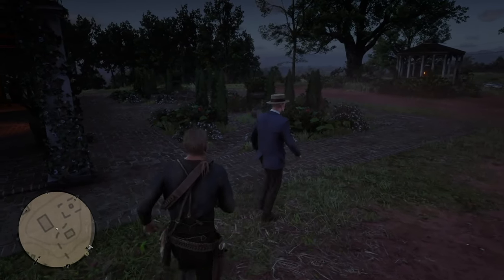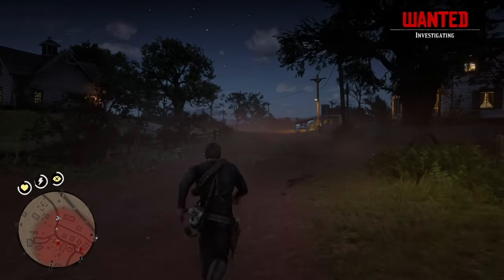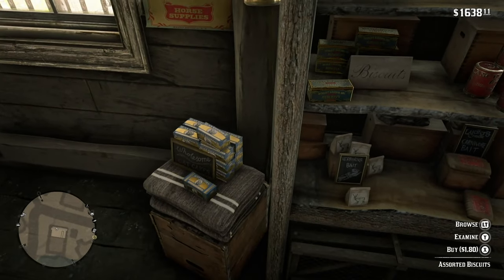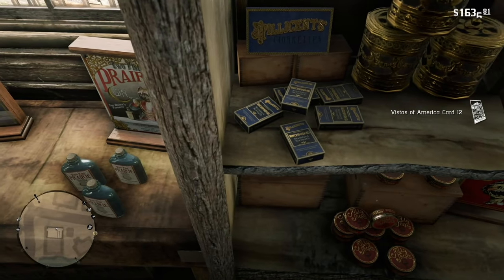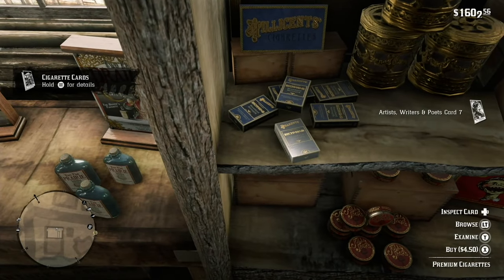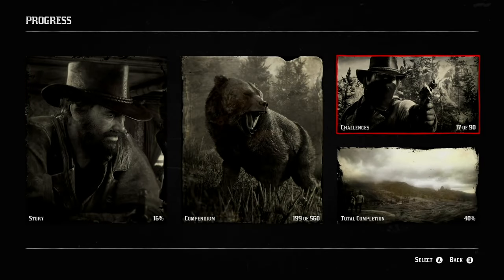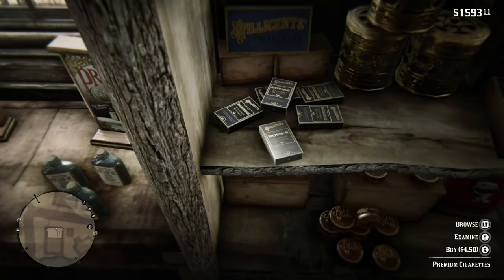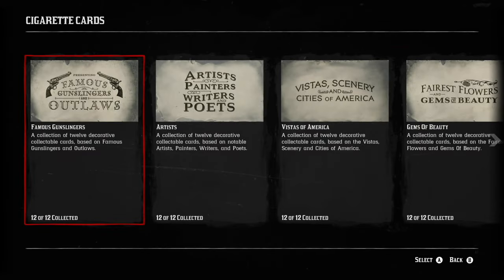Red Dead Redemption 2: Cigarette Card Hack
In order to get 100%, you need to complete and send one set of cigarette cards. Instead of riding all over the place, and looking for cards, this is an easy way to get one set or all of them if you want.